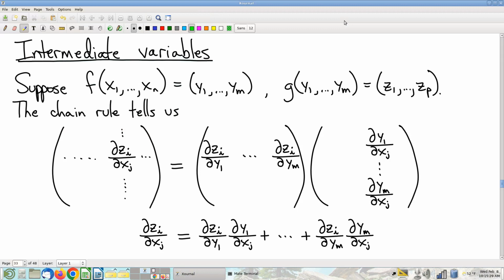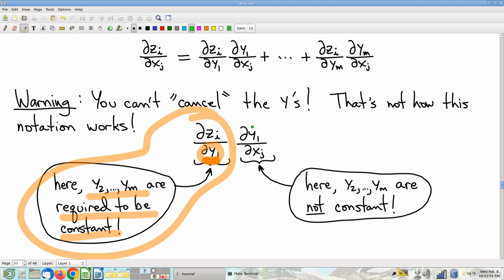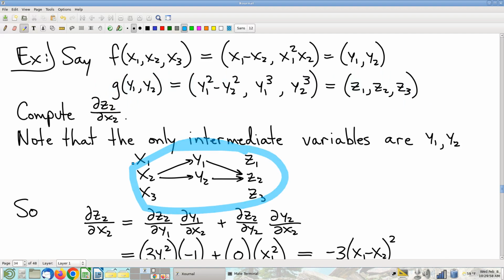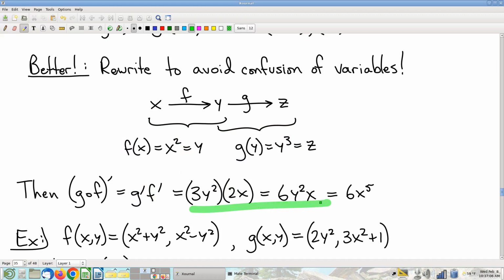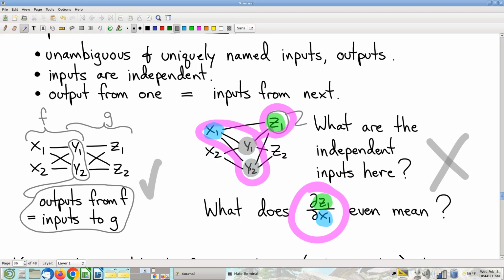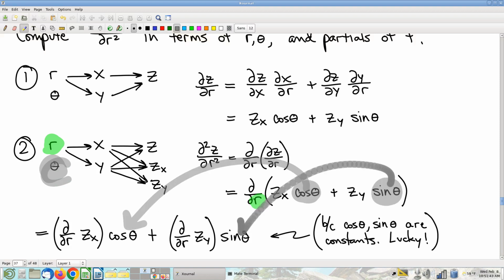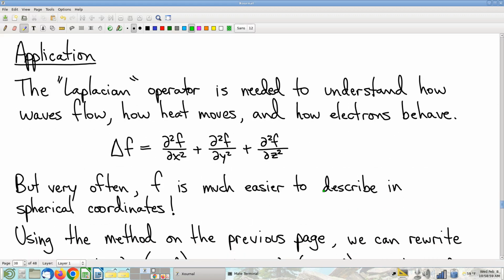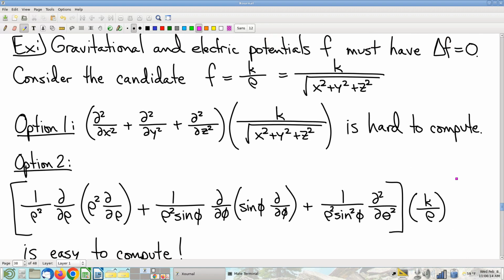Math 219-01, 2023-02-08